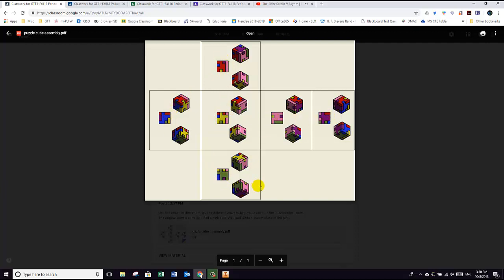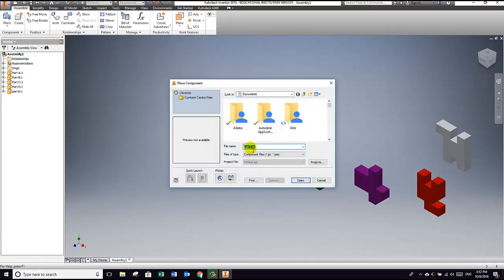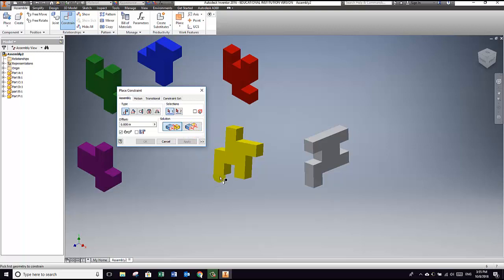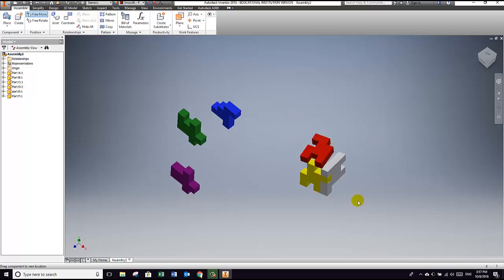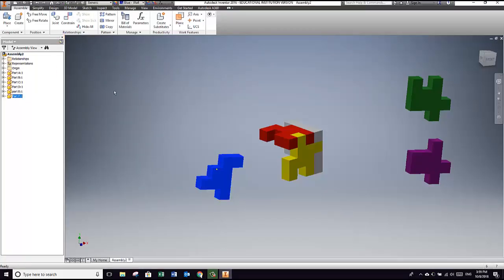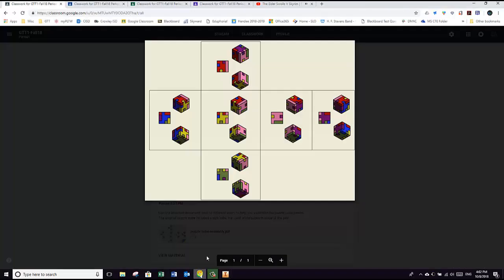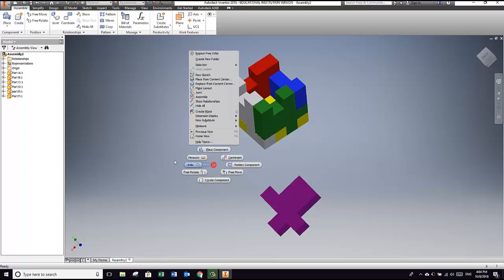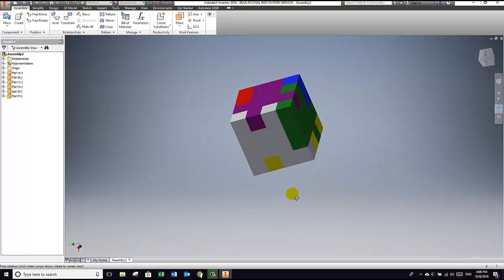PuzzleCubeAssembled2018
Assembling all six pieces of the puzzle cube using Autodesk Inventor.
Skyrim: The Elder Scrolls Soundtrack

Tracks/Pistas:

01 Dragonborn (00:00)
02 Awake (04:00)
03 From Past to Present (05:35)
04 Unbroken Road (10:41)
05 Ancient Stones (17:07)
06 The City Gates (21:55)
07 Silent Footsteps (25:43)
08 Dragonsreach (28:36)
09 Tooth and Claw (30:59)
10 Under an Ancient Sun (32:50)
11 Death or Sovngarde (36:34)
12 Masser (39:36)
13 Distant Horizons (45:42)
14 Dawn (49:37)
15 The Jerall Mountains (53:37)
16 Frostfall (56:59)
17 Steel on Steel (1:00:27)
18 Night without Stars (1:02:12)
19 Secunda (1:02:56)
20 Imperial Throne (1:05:01)
21 Into Darkness (1:07:24)
22 Kyne's Peace (1:10:19)
23 Unbound (1:14:10)
24 Far Horizons (1:15:45)
25 A Winter's Tale (1:21:18)
26 The Bannered Mare (1:24:40)
27 Joruney's End (1:27:10)
28 Tundra (1:31:20)
29 Beneath the Ice (1:35:11)
30 Standing Stones (1:39:27)
31 Silence Unbroken (1:46:06)
32 The White River (1:48:30)
33 One They Fear (1:52:01)
34 The Streets of Whiterun (1:55:17)
35 Before the Storm (1:59:42)
36 A Chance Meeting (2:00:33)
37 Out of the Cold (2:03:45)
38 Wind Guide You (2:06:50)
39 Sovngarde (2:15:55)
40 Shattered Shields (2:19:33)
41 Death in the Darkness (2:22:13)
42 Sky Above, Voice Within (2:24:51)
43 The Gathering Storm (2:28:50)
44 Watch the Skies (2:31:45)
45 Solitude (2:34:08)
46 Seven Thousand Steps (2:36:20)
47 Towers and Shadows (2:37:28)
48 Blood and Steel (2:39:52)
49 Aurora (2:42:05)
50 Caught off Guard (2:49:28)
51 Shadows and Echoes (2:50:41)
52 Around the Fire  (2:53:02)
53 Skyrim Atmospheres (2:56:14)

Author/Autor: Jeremy Soule, Mark Lampert